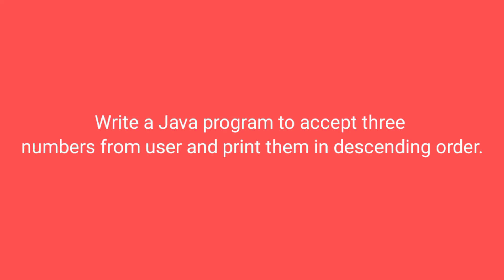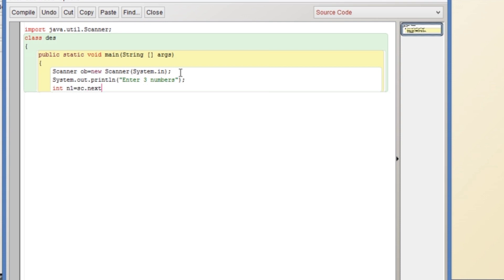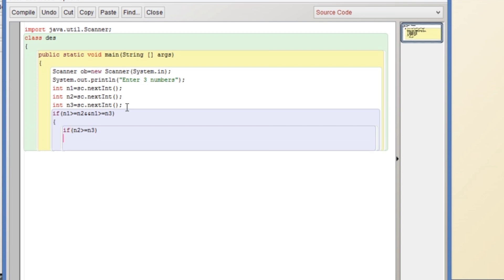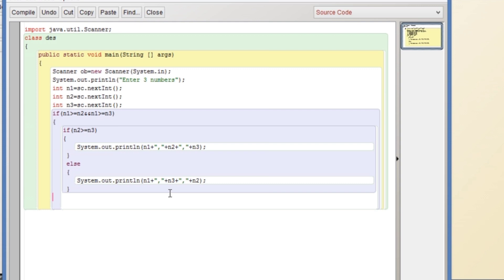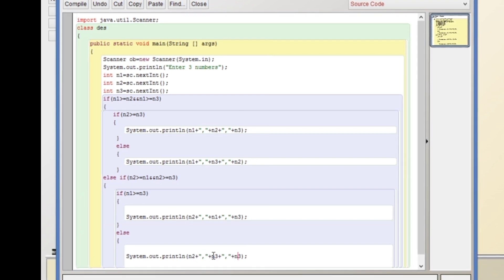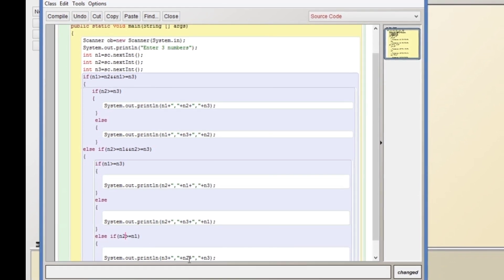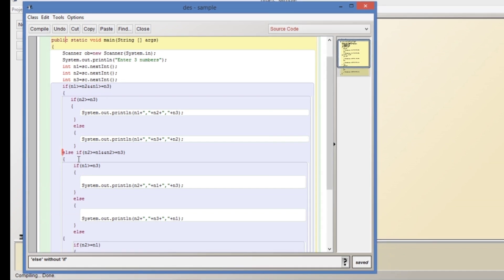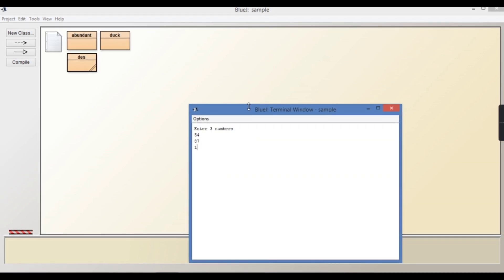Java program to accept 3 numbers and print in descending order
This video is about a Java program to accept 3 numbers and print in descending order.

Complete Explanation with code and execution is provided in this tutorial.